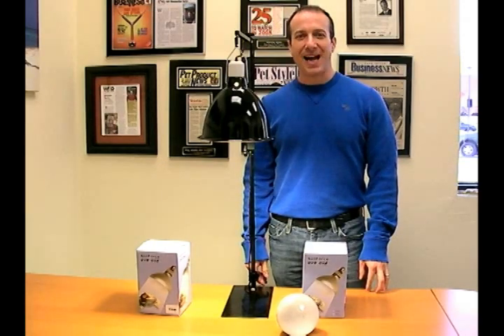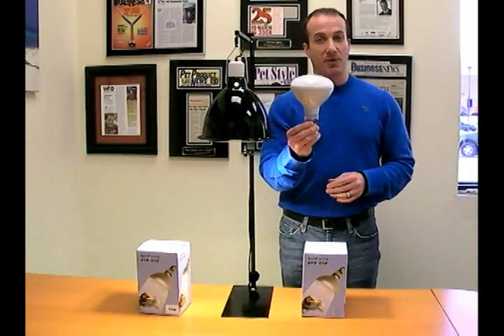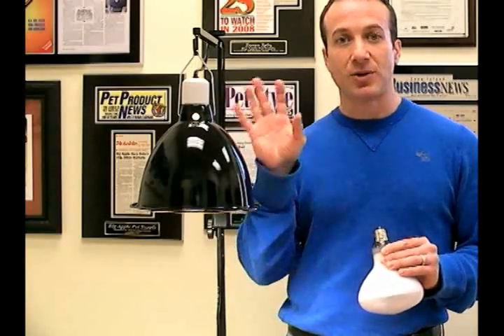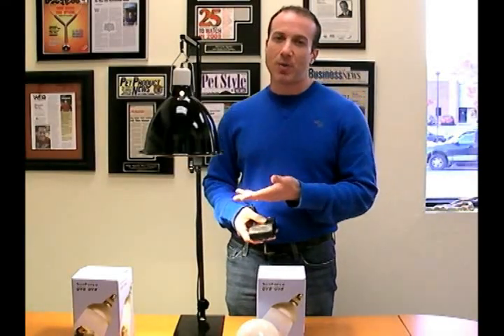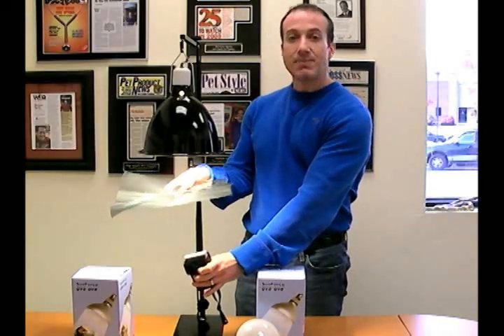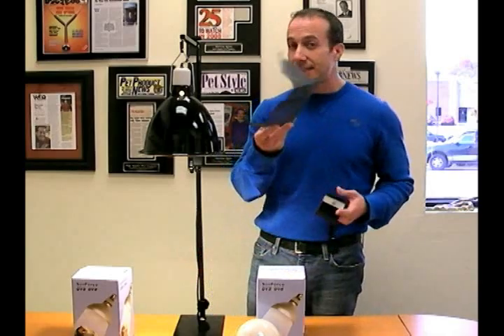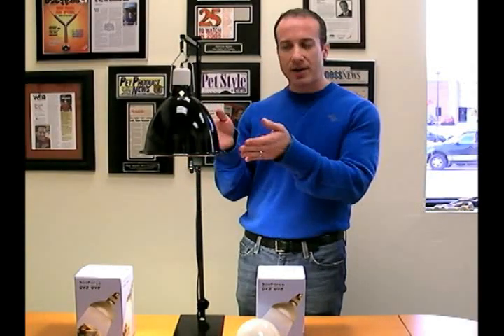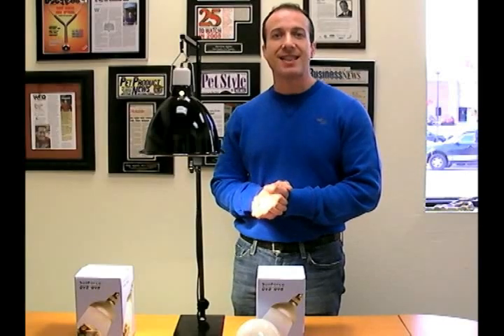Reptile Lighting - Sunforce Mercury Vapor Bulbs Produce Superior UV Light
SunForce Mercury Vapor Bulbs for reptiles output UVA and UVB with MicroWatts/CM2 that is as much as double that of competing brands. This output also enables our bulbs to penetrate further into your cage insuring proper UV for your reptile.

SunForce Mercury Vapor bulbs produce UVB, UVA, LIGHT and HEAT and provide high levels of UVA and UVB making them one of the most effective methods of simulating natural sunlight and heat. This simulation not only provides ideal levels for optimum health but can actually have life saving benefits.